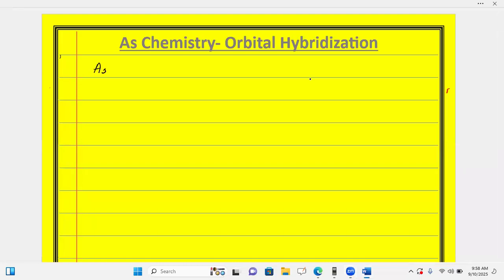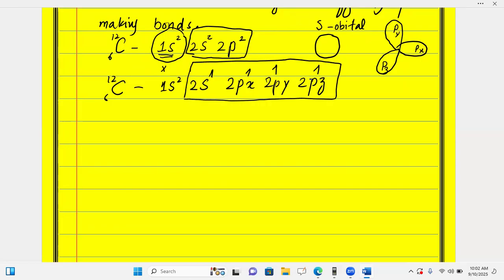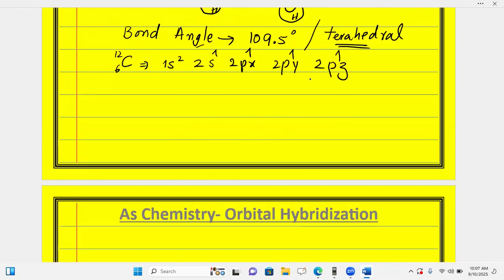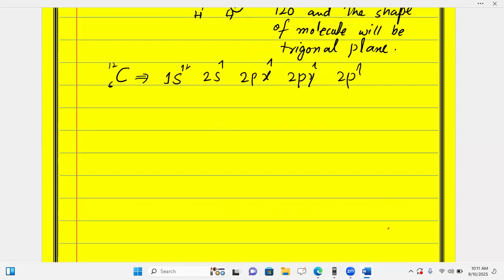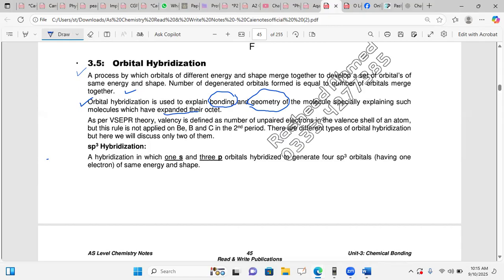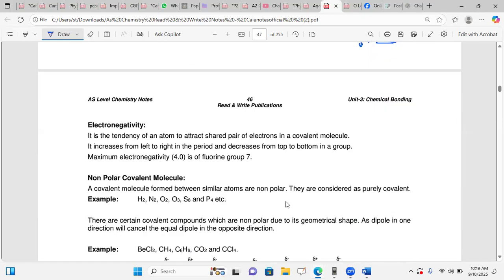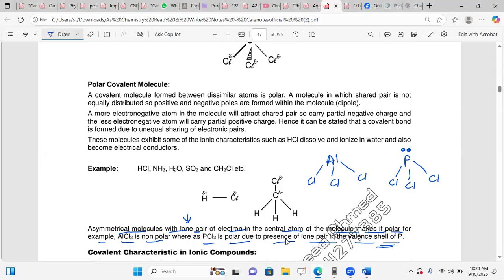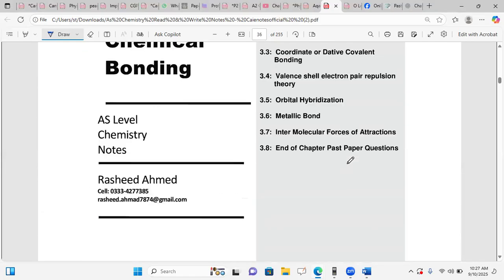"AS Level Chemistry 9701 | Hybridization Explained with Examples | Complete Guide"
Learn everything you need to know about Hybridization in AS Level Chemistry (9701). This video explains the concept of sp, sp², and sp³ hybridization with clear examples and diagrams to help you master this important topic for your exams. Perfect for Cambridge International, Edexcel, and other A Level Chemistry students.

🔹 Topics Covered:
✔️ Definition of Hybridization
✔️ sp, sp², sp³ Hybridization
✔️ Shapes of Molecules (VSEPR Theory)
✔️ Worked Examples & Exam Practice